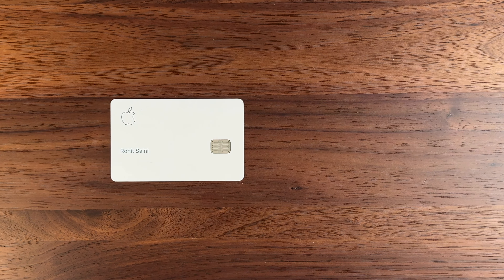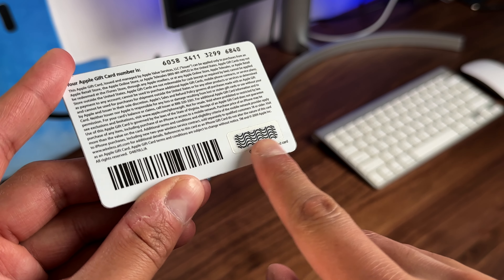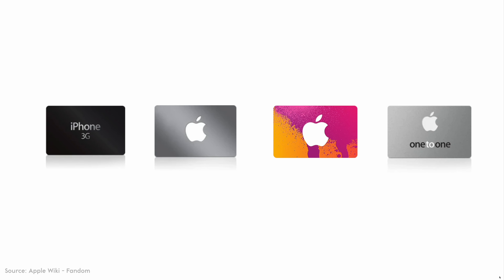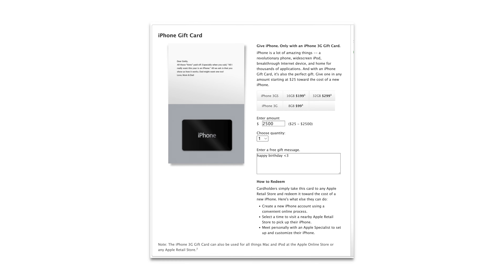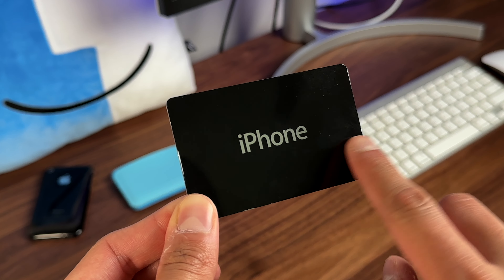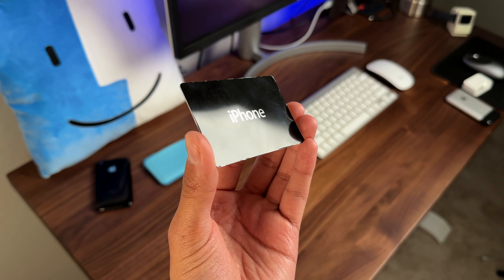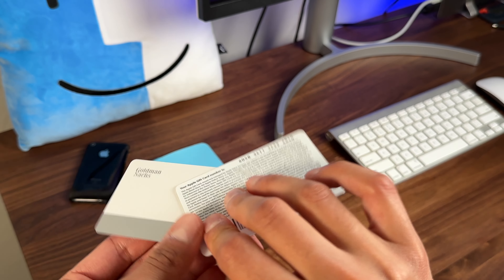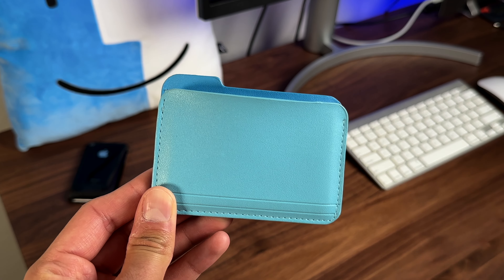the Apple Card is older than you think…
an unforgettable gift.